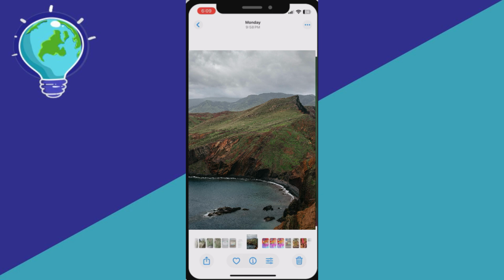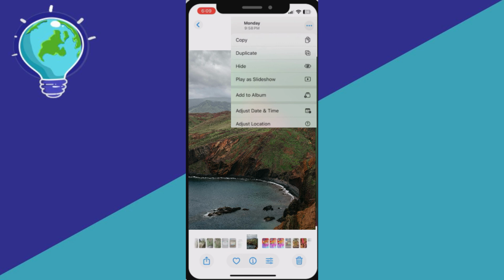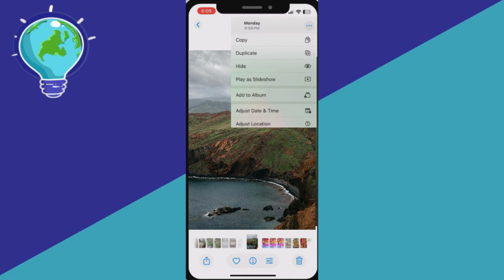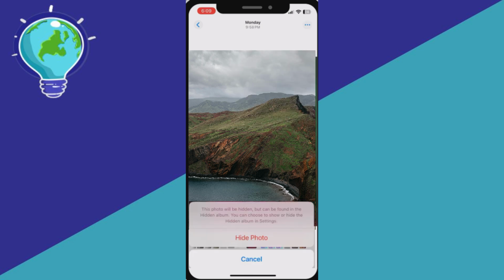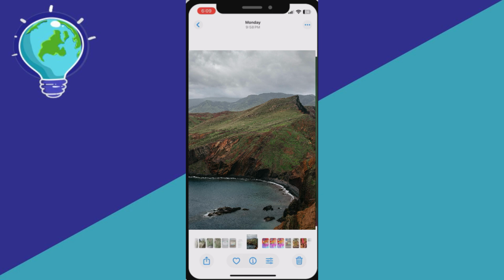How to Hide Photos on iPhone (Best Method)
Want to keep your photos safe and private on your iPhone? In this video, we’ll show you the best method to hide photos and ensure they’re secure and out of sight. Whether it’s personal images or just sensitive content, this step-by-step guide will help you protect your privacy!

🔹 How to use the “Hide” feature on iPhone
🔹 How to view and unhide hidden photos
🔹 Tips for extra privacy and security

Follow along and take control of your photo privacy today!